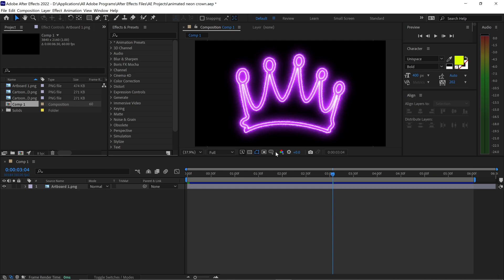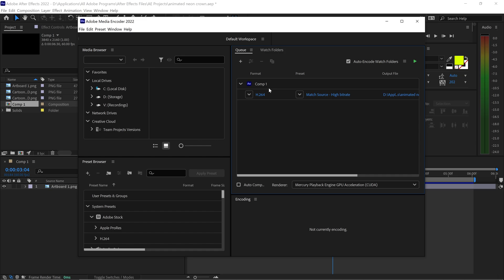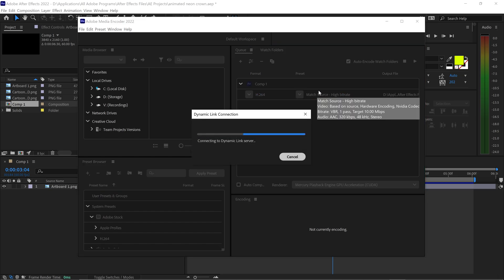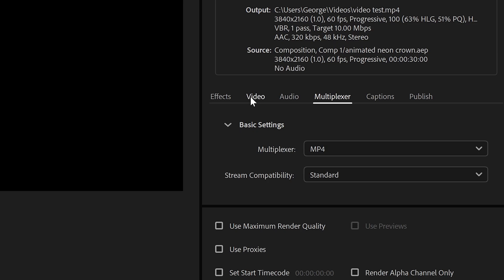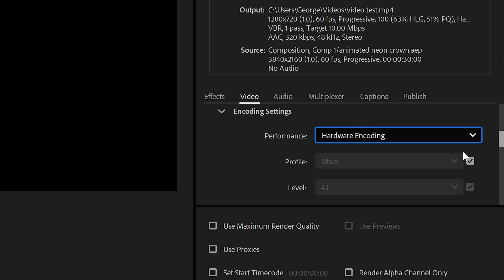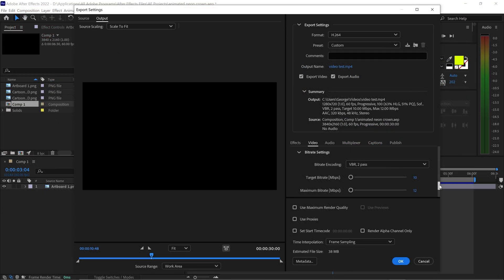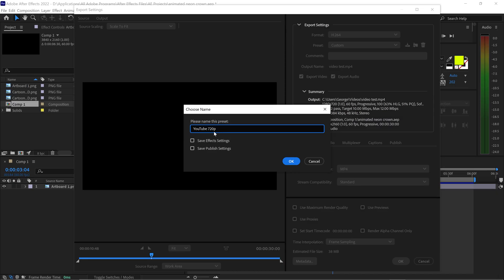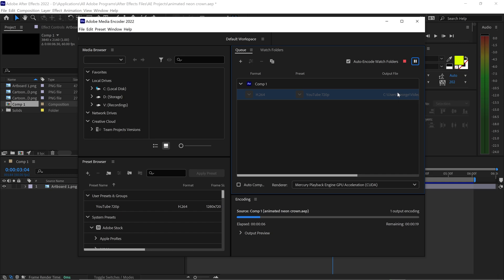How To Render in After Effects ➤ HD 720p30/60ᶠᵖˢ ⟨ Adobe Media Encoder ⟩ ✅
How to render in After Effects with the best render settings for 720p 30/60 fps using media encoder for MP4 files. This is how to export and render in Adobe After Effects with media encoder using the best render settings for 720p 30/60fps (MP4). Using Adobe Media Encoder to render and export a projects into videos. A simple tutorial on how to render in After effects using Adobe Media Encoder. Rendering in After Effects may seem a little bit strange at first but once you know how to render in 720p 30 or 60fps with the best format it becomes a lot easier.